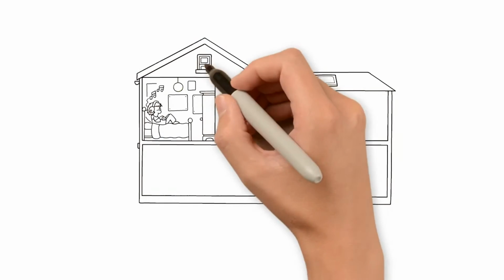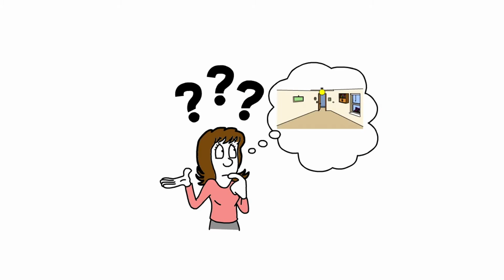Is selling vacant or occupied better